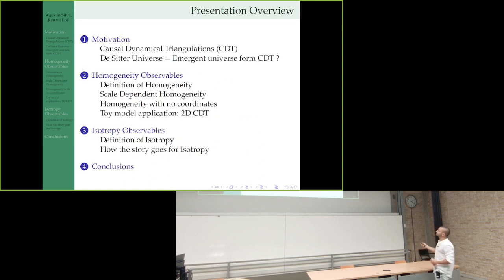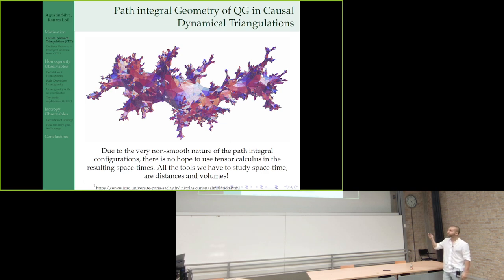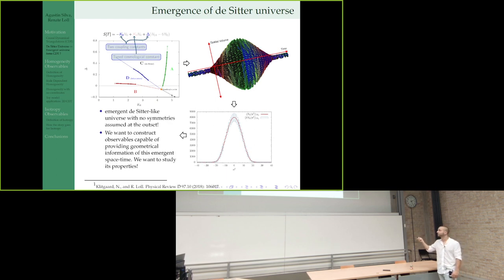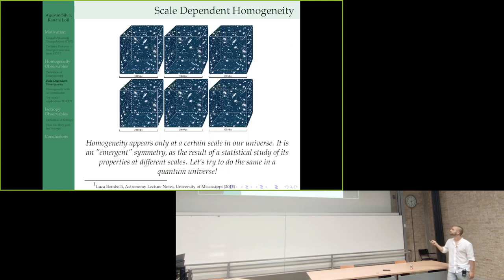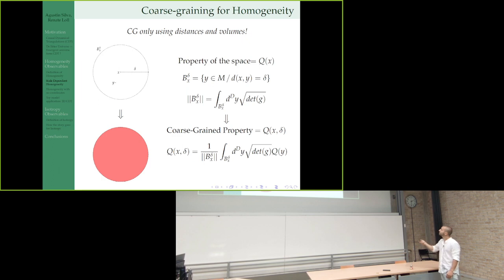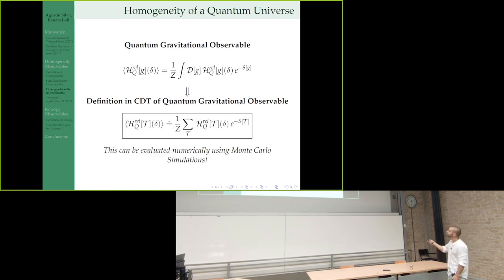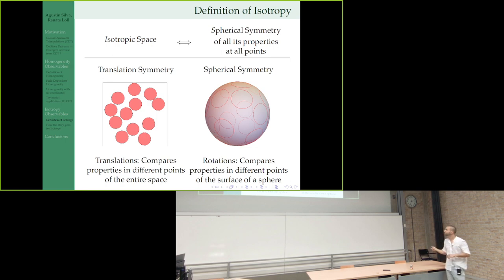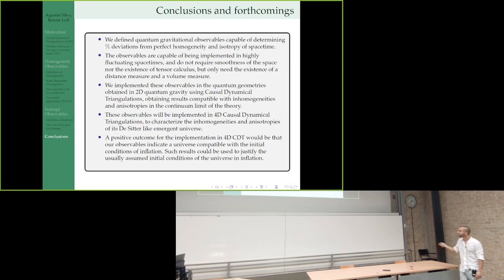QG2023 - Agustı́n Silva: Testing the Cosmological Principle in a Quantum Universe